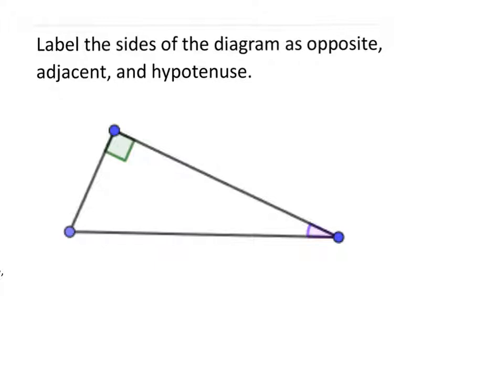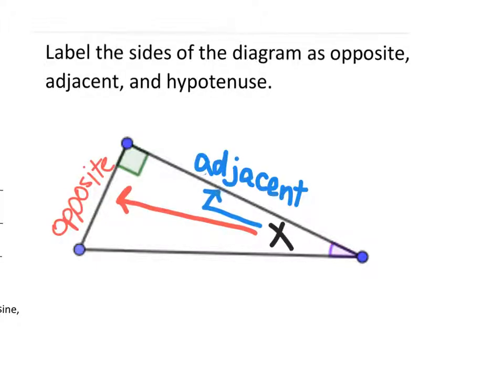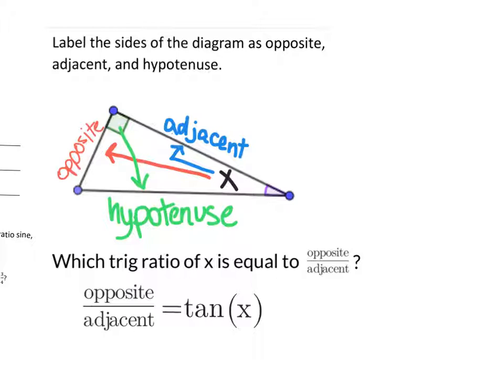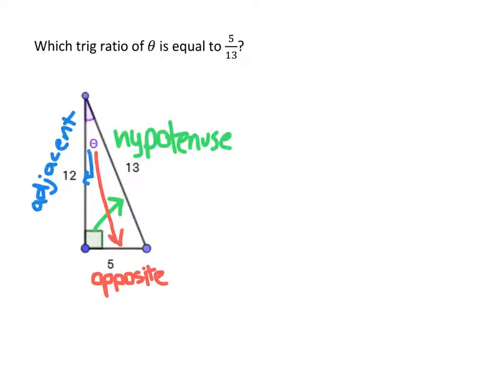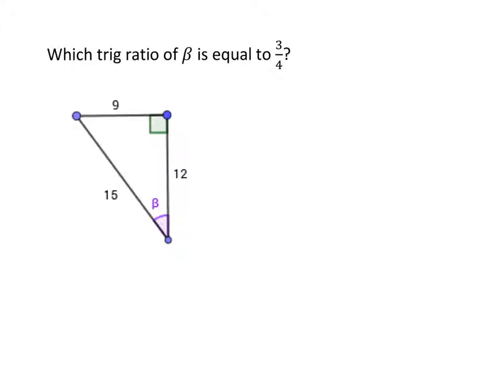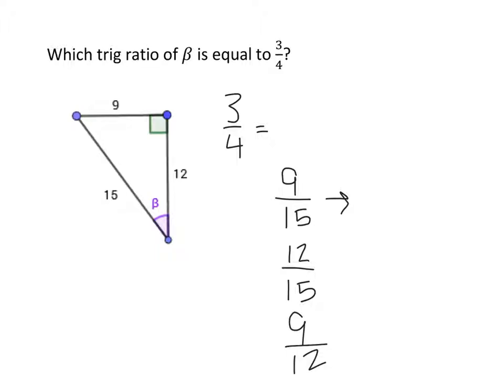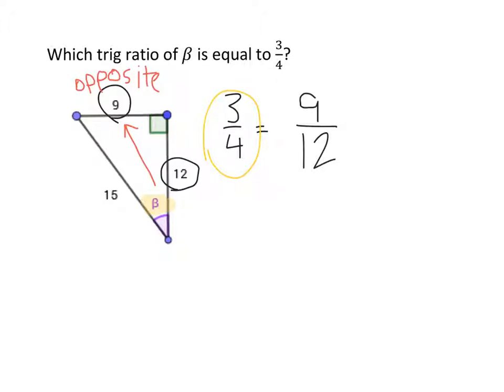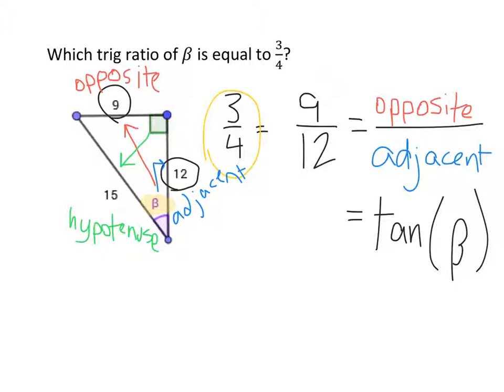Identifying Trig Ratios Given a Labelled Diagram Notes